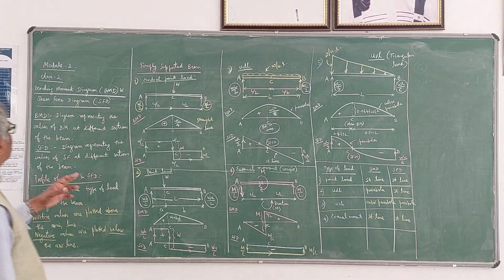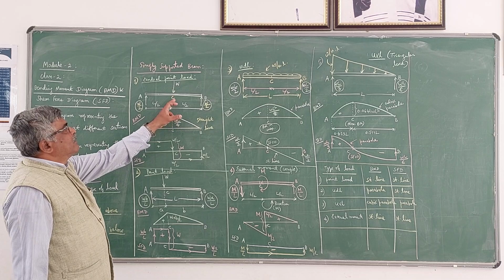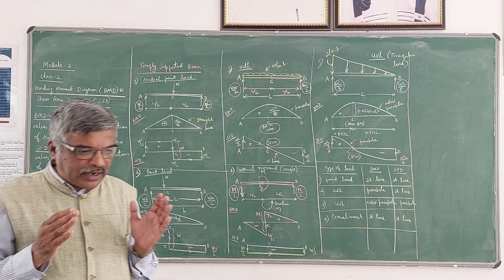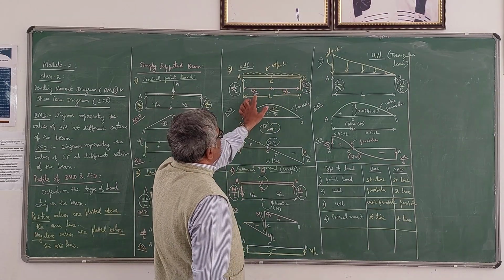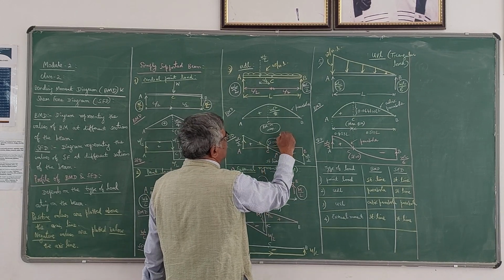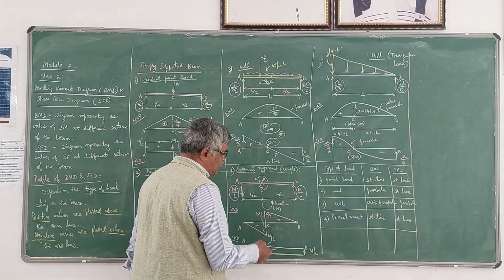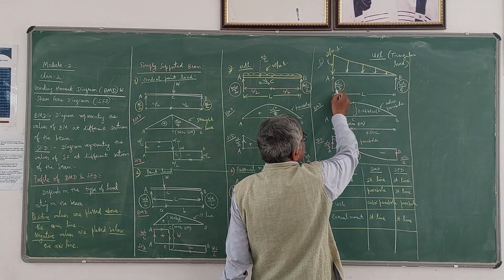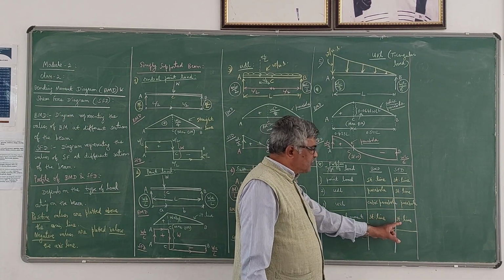SOM - MOD 2 - VC - 2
BMD, SFD - Profiles for different loads